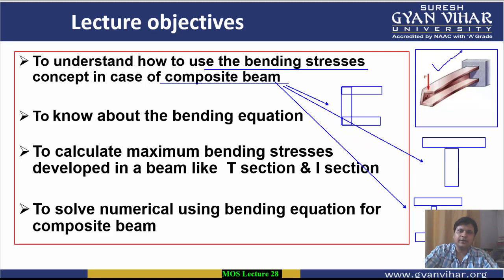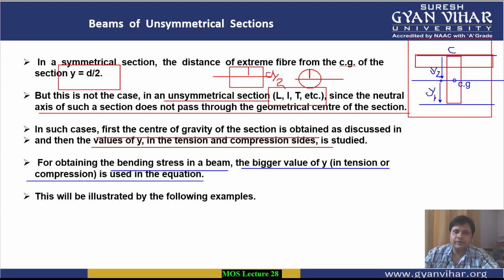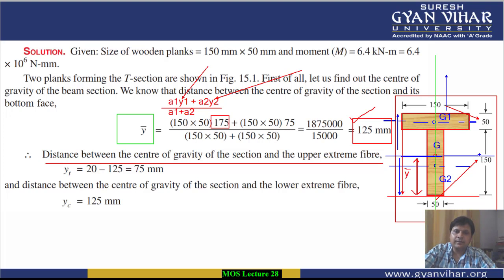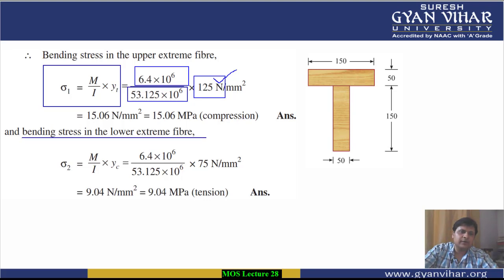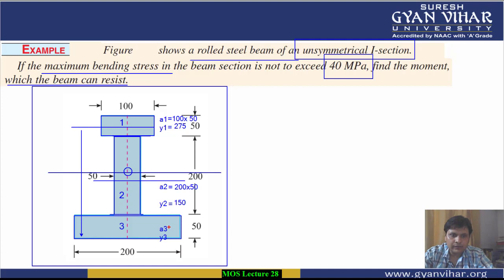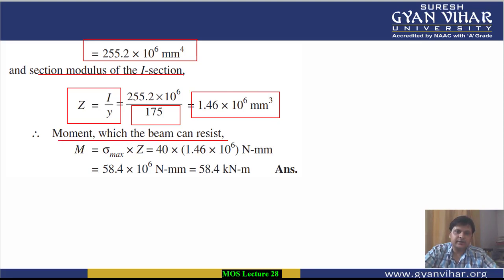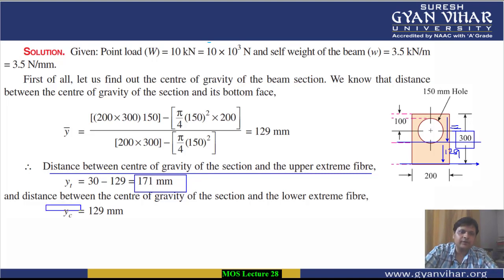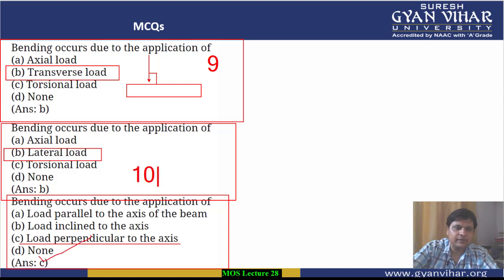Mechanics of Solids (Lecture 28)- Bending Stresses in Composite Beams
Description:
The deliberation is aimed at understanding the concept of bending stresses in case of composite beams
In the video lecture the numerical based on bending stresses in composite beams are solved. The method to calculate bending stresses developed in a composite beam like I Beam, C beam due to load applied is explained. Also, information about the neutral axis is given. We have already discussed that the bending moments and shearing forces are set up at all sections of a beam, when it is loaded with some external loads. We have also discussed the methods of estimating the bending moments and shear forces at various sections of the beams and cantilevers. As a matter of fact, the bending moment at a section tends to bend or deflect the beam and the internal stresses resist its bending. The process of bending stops, when every cross-section sets up full resistance to the bending moment. The resistance, offered by the internal stresses, to the bending, is called bending stress, and the relevant theory is called the theory of simple bending.